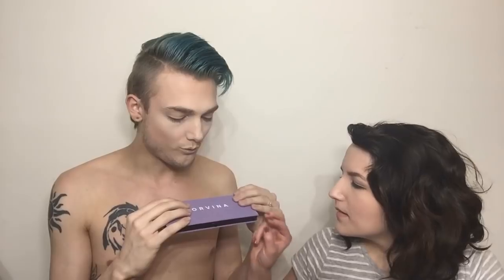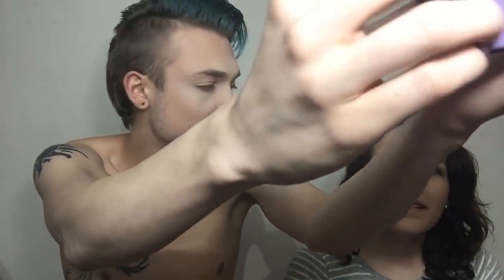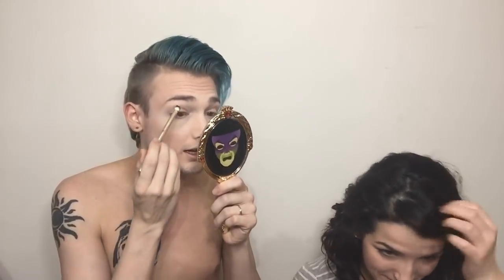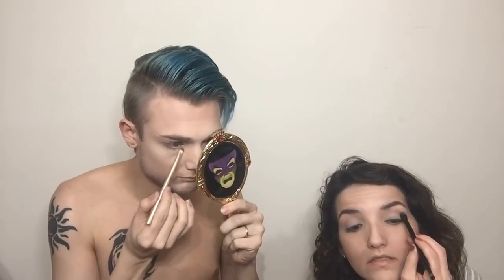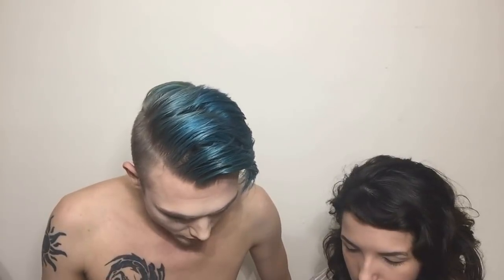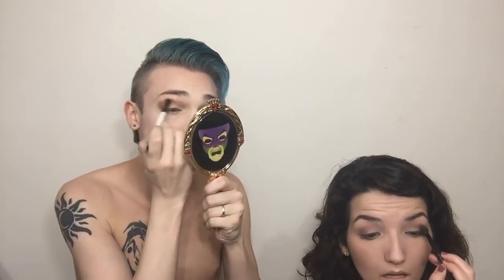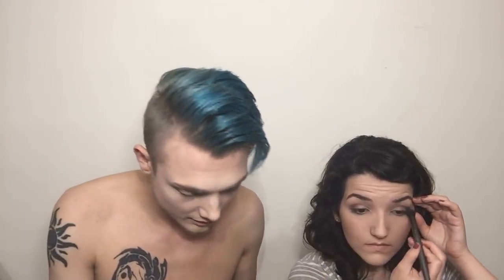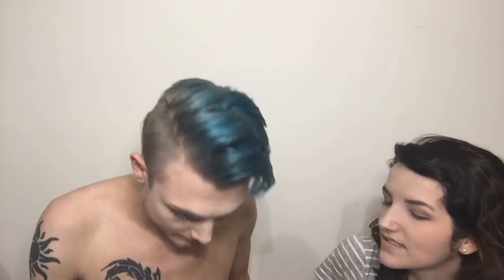Norvina Palette Review | JayyRuger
The background music for my videos is actual original music by my band Knuckles and Guns the song is called kings of time from our Perdition EP and heres the link to that song and video :)

want to use the same eyebrow product as me its by 4EverMagicCosmestics and is $35, follow this link if you'd like to support me I get a slight kick back monetarily if you do